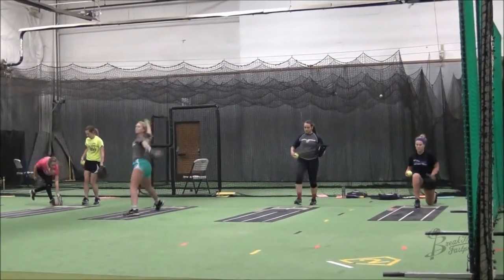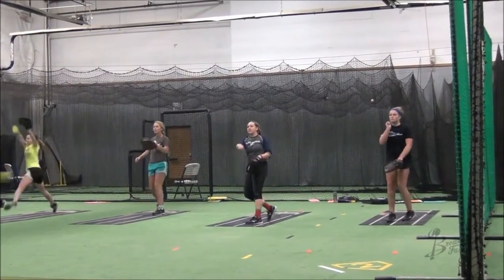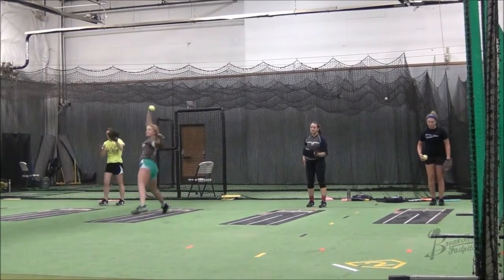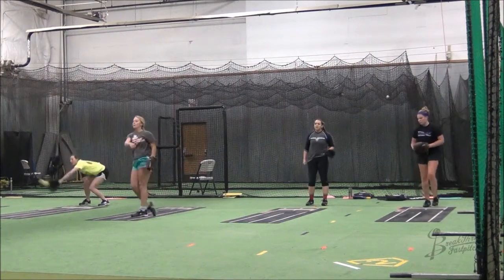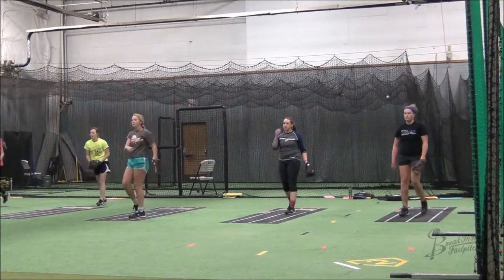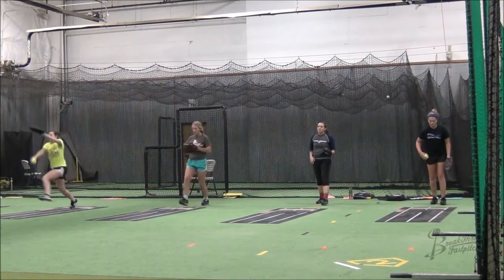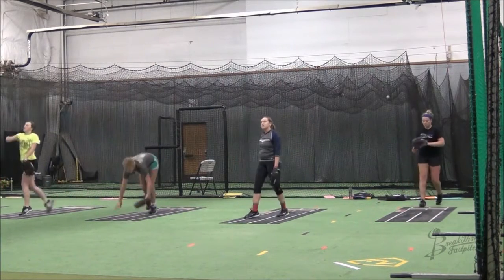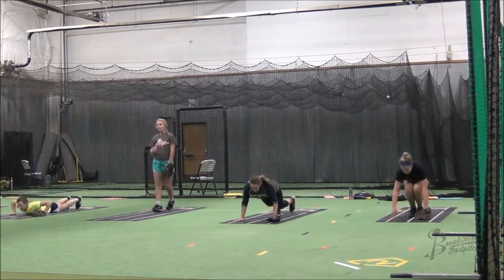Count Up #2: Lunge to Pitch and Burpee